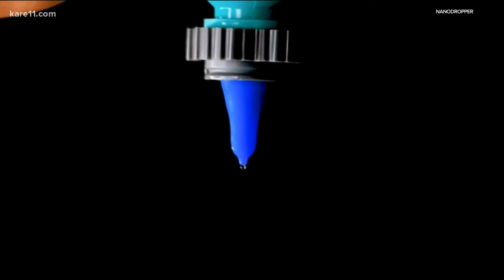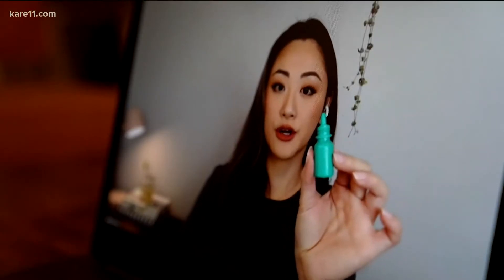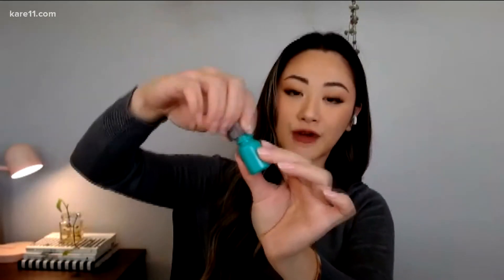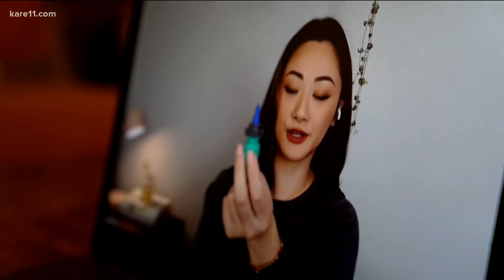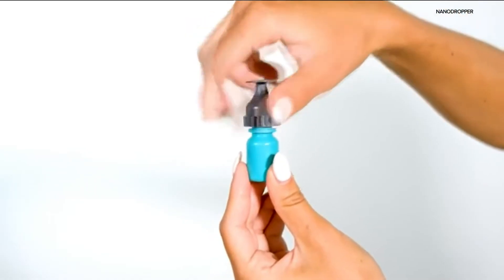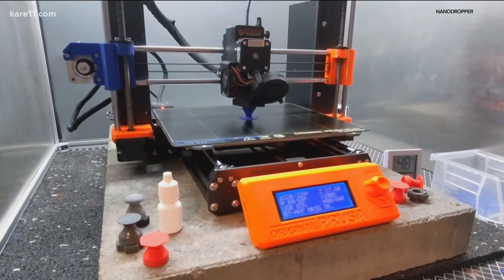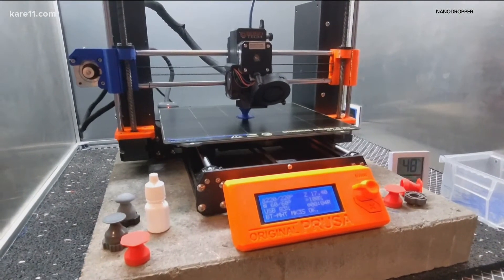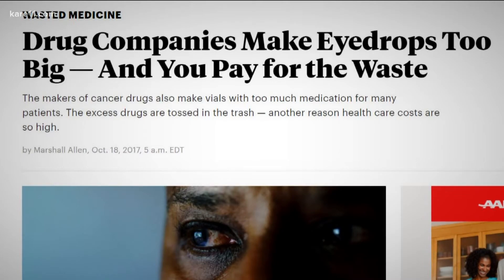Rochester startup 'Nanodropper' helps reduce waste, save money on eye drops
The Rochester-based startup "Nanodropper" is helping people save thousands of dollars every year on their eye drop medications through a bottle adaptor.